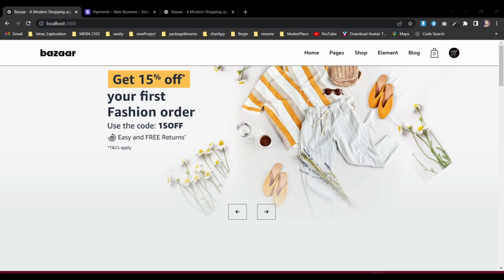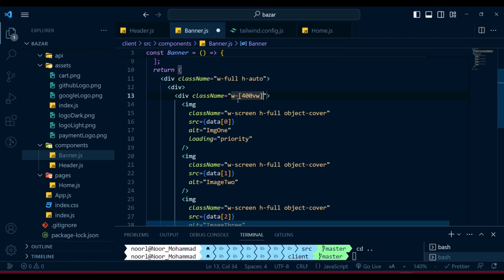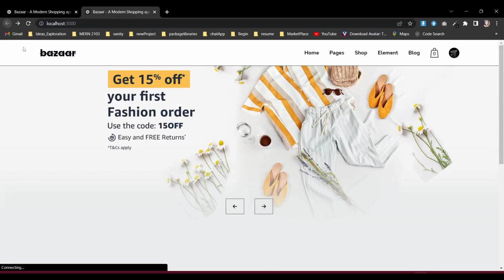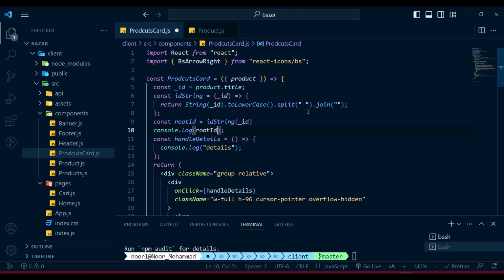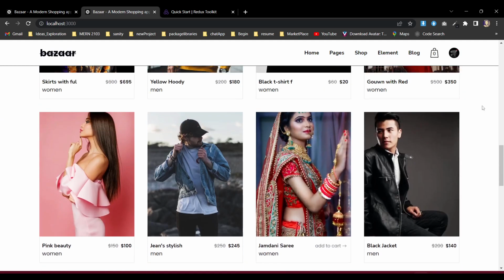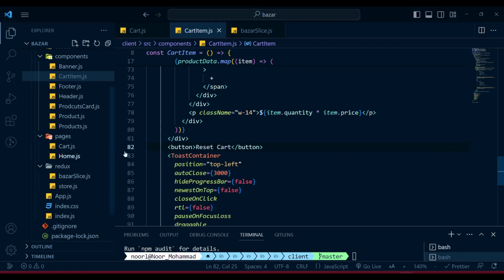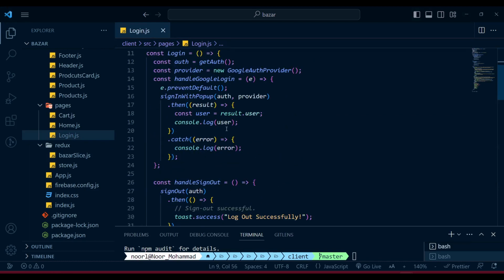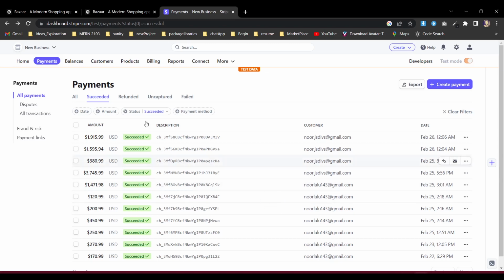Complete React Ecommerce Tutorial: From Setup to Stripe Checkout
I will walk you through the process of building an impressive e-commerce website using these modern tools and technologies. From setting up the project to deploying it live, I will cover every step in detail. This tutorial is perfect for beginners who want to learn how to create an e-commerce website with React JS, Firebase, and Stripe.js. By the end of this video, you will have a solid understanding of how to create an e-commerce website from scratch and be able to confidently build your own projects. So, grab your laptops, and let's get started!

🛒 What You'll Achieve:

Learn to build a fully functional online store from the ground up.
In-depth tutorials on React, Stripe Checkout, TailwindCSS, and Firebase.
Expert insights and best practices.
Stay ahead of the curve with the latest web development trends and techniques.
Explore the future of web development and embark on your journey to create a state-of-the-art e-commerce website.

🕐 TIMESTAMPS:
0:00 - Introduction
0:10 - Project preview
1:10 - Creating the project using npx
3:50 - Setting up the VS code environment
6:21 - Tailwindcss setup
11:55 - Creating Header Component
24:40 - Creating Banner Component
25:20 - Creating a custom Slider
28:50 - Configuring react-icons
35:45 - Creating Product Component
35:55 - Creating Footer Component
51:20 - Setting up React-router-dom
52:40 - Creating Dynamic Layout
57:20 - Creating API to fetch product data
59:00 - Passing product Data using loader from react-router-dom
1:02:25 - Creating ProductCard Component to show the products
1:24:40 - Creating Dynamic product Info page for each product
1:39:32 - redux-tookits configuration
1:41:55 - Creating Slicers and implementing that using dispatch
1:56:19 - Configuring React-tostify
2:02:23 - Creating Cart page
2:26:20 - Configuring redux-persist to save the product in real-time
2:30:20 - Creating Login Page
2:34:26 - Creating & Configuring Firebase app
2:38:35 - Creating Google login & logout method using firebase
2:56:25 - Implementing Stripe Checkout for Payment
3:00:15 - Creating Backend Server to configure Stripejs
3:11:50 - Testing the payment method